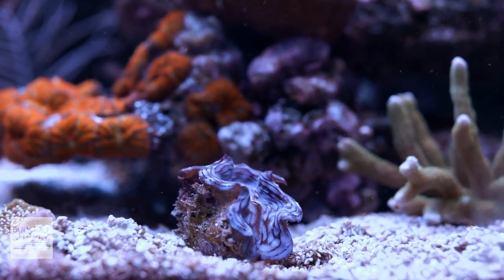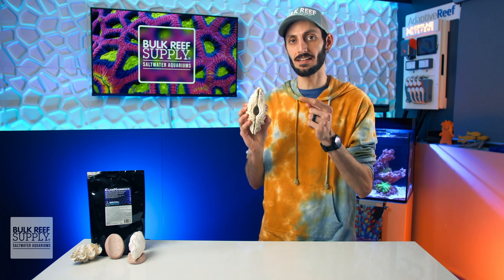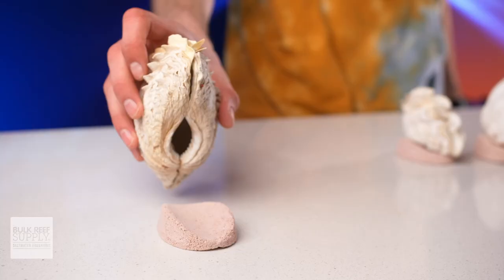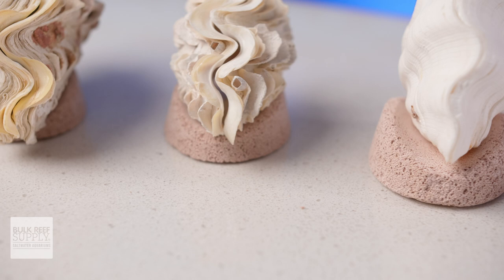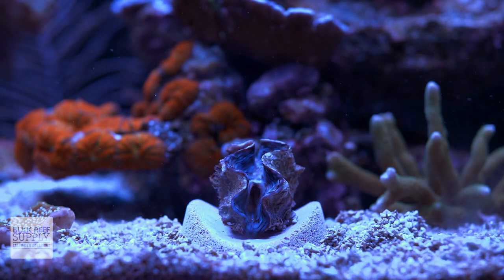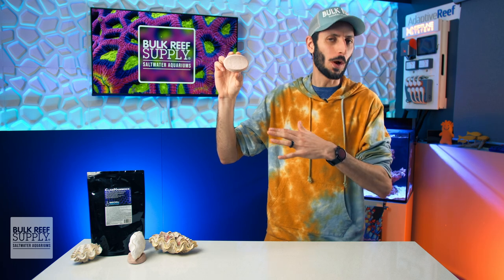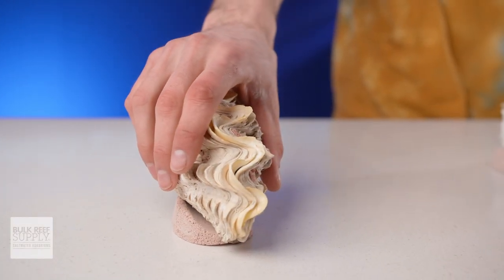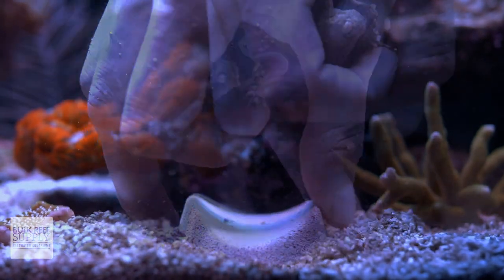A Safe & Sturdy Home for Your Saltwater Tank’s Clams? Brightwell Aquatics Clam Hammock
Did the clam in your reef tank fall over AGAIN?! Having your Maxima or Derasa clam tumble into the sand bed of your reef tank is NOT fun and, if left unnoticed, could be the end of your beloved pet. Today, Thomas is in with your solution with the Clam Hammock from Brightwell Aquatics! Give your clam or clams a safe home and check it out here!.